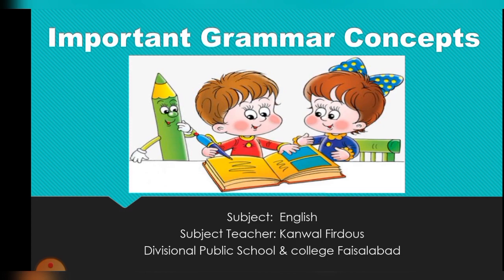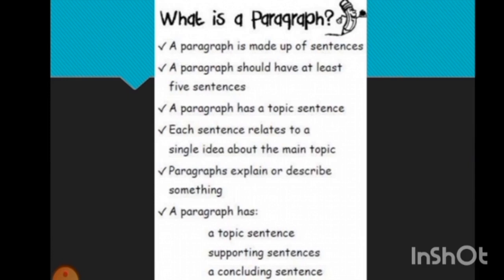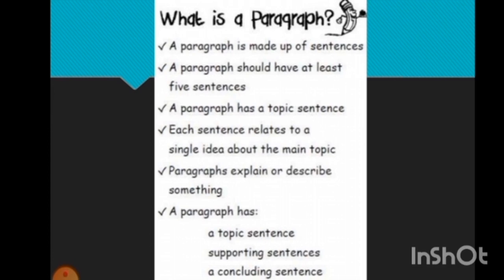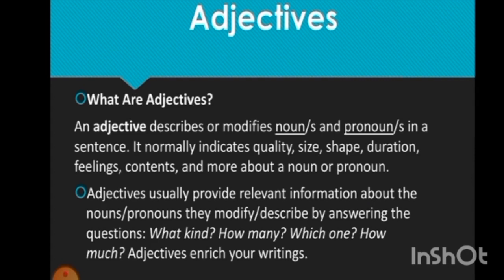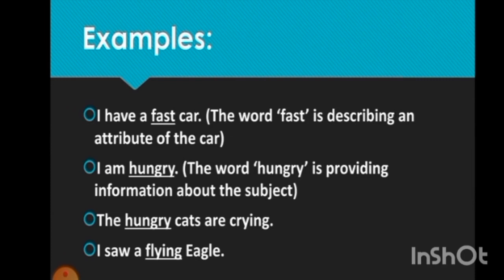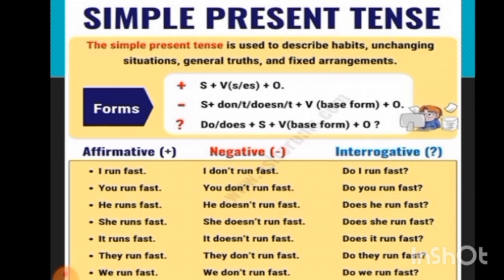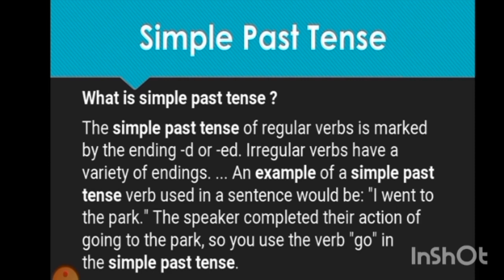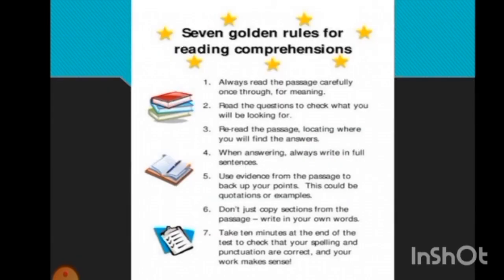Learning Video (2)